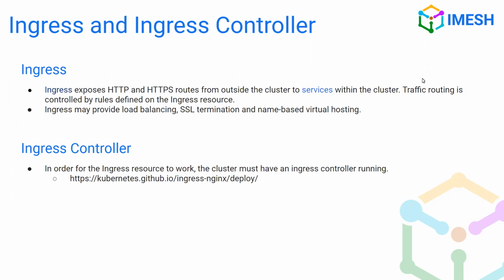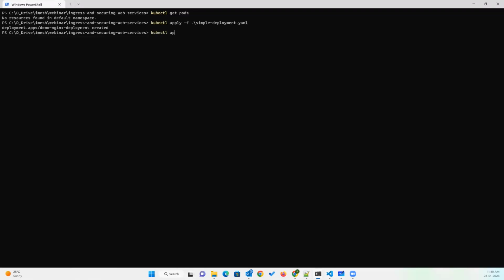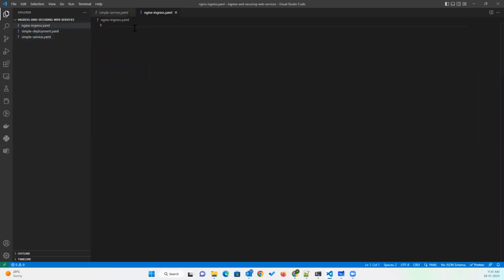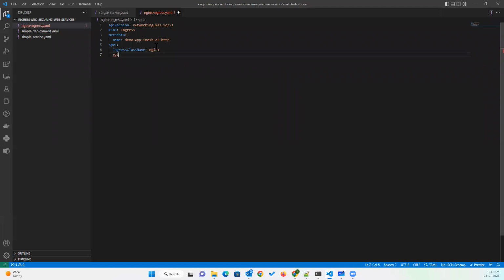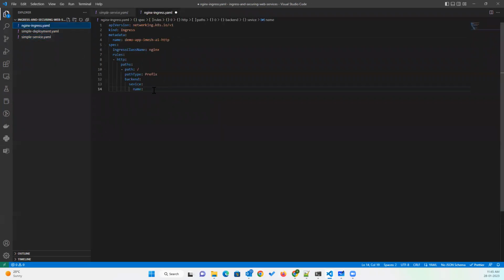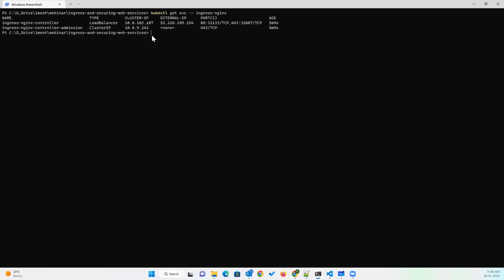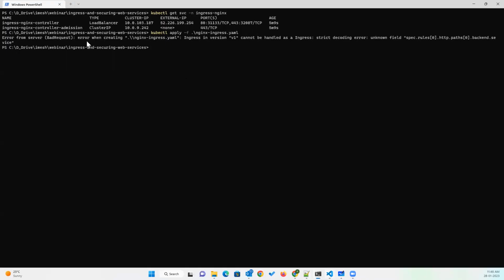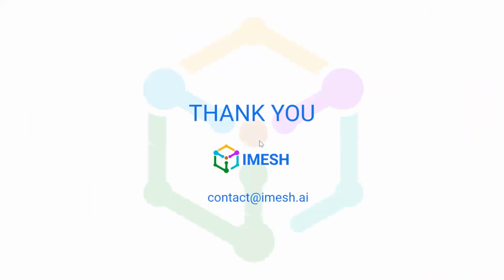Introduction On Kubernetes Ingress Controller | Webinar | IMESH | Ravi Verma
In this video, we’ll explore Ingress and Ingress Controller in Kubernetes. Ingress is a resource that routes HTTP/HTTPS traffic from outside the cluster to services within the cluster, controlled by rules. For Ingress resources to work, it needs Ingress Controller. We’ll see a demo of configuring the Nginx-based Ingress Controller and deploying it in the Azure cluster created in the previous video. We’ll also look at how to access Ingress from the outside.

▬▬▬▬▬▬ Timestamps ▬▬▬▬▬▬
00:00-01:29 Intro and Agenda
01:30 Ingress & Ingress Controller
01:36 What is ingress
02:19 What is an ingress controller
03:08 Deploying Sample application (deployment) and k8s service
05:00 Installing NGINX Ingress Controller
05:50 Creating Ingress manifest configuration
11:28 Troubleshooting Ingress manifest
13:08 Deploying Ingress Object
13:45 Accessing application from the public network (outside Kubernetes cluster)
14:10 Conclusion.
For accessing the code used in the webinar, please refer to the public repo

▬▬▬▬▬▬  Thanks ▬▬▬▬▬▬